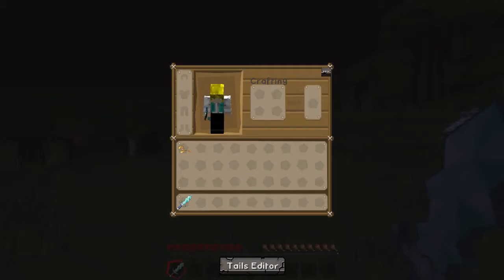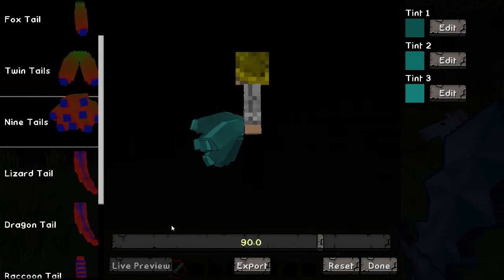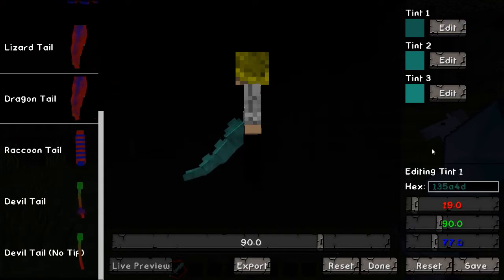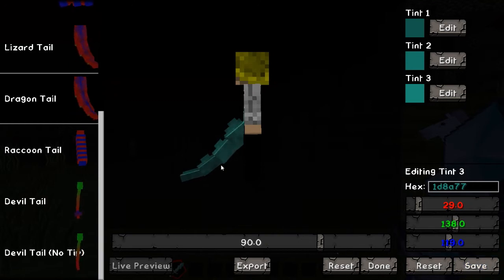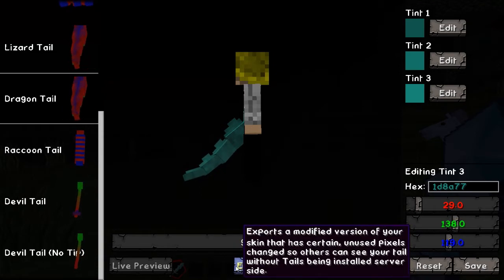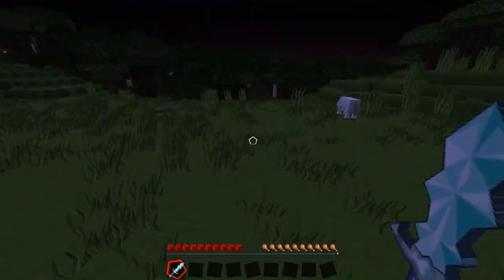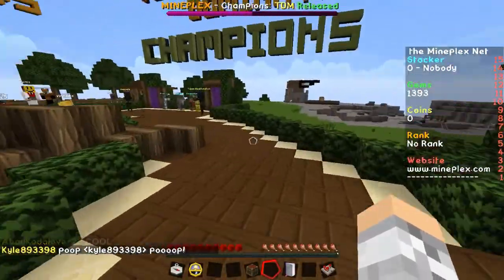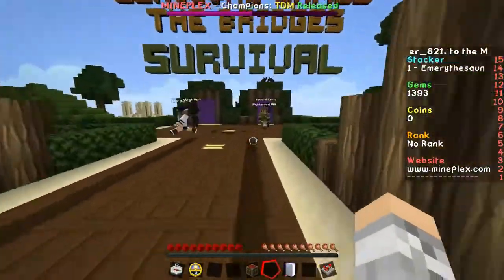Minecraft Mod Review - Tails Mod 1.7.10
Today I Review a brand new mod called the Tails Mods. The Tails mod is as it's titled, it gives you choices of tails in which you can wear with your skin.